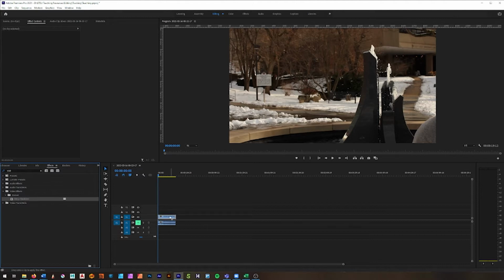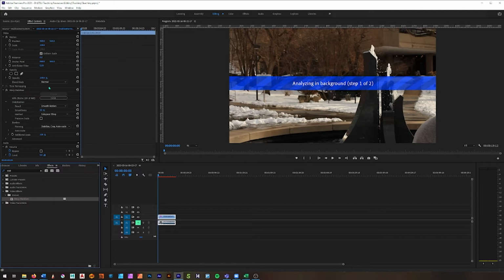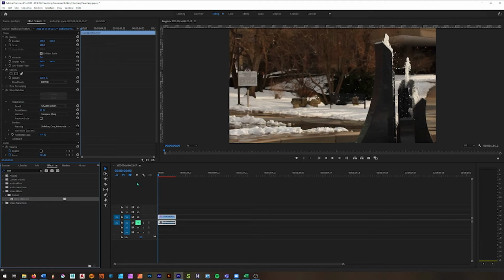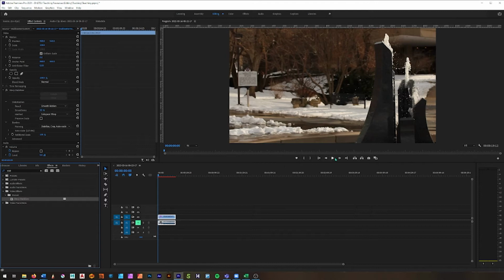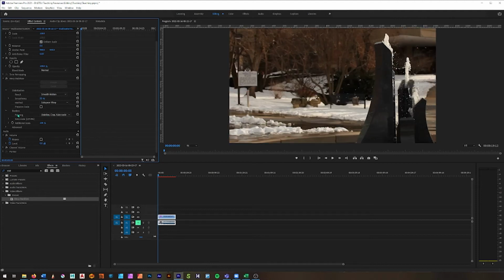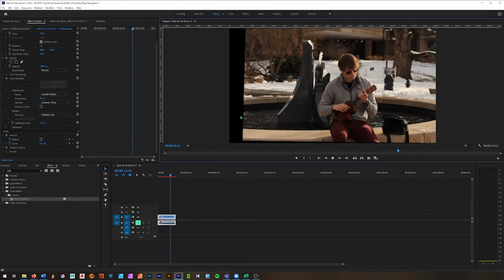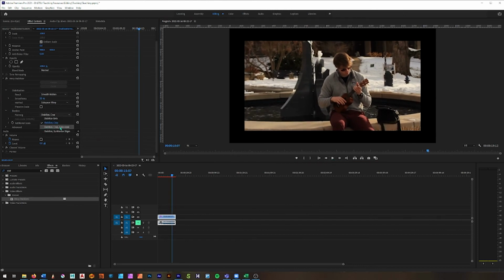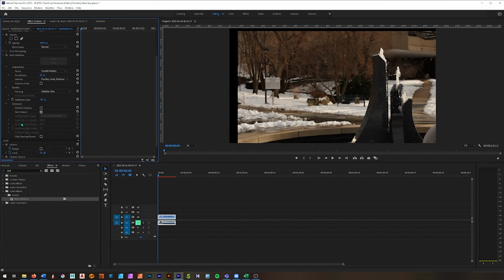Basic Premiere Stabilization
A simple walk through of how to stabilize footage in Premiere Pro (but can be applied in After Effects as well).